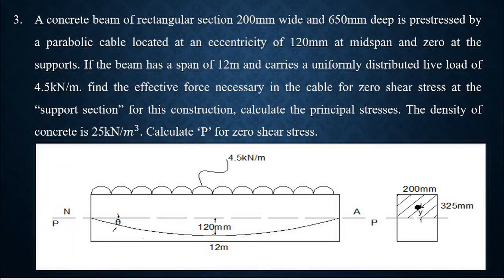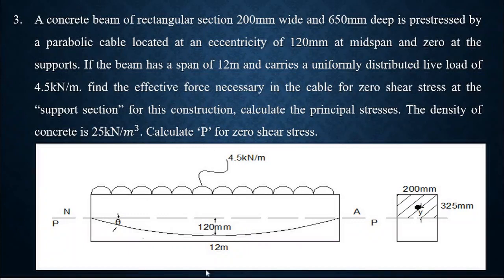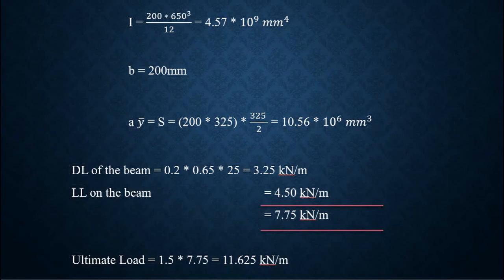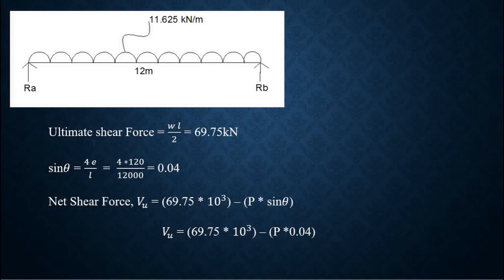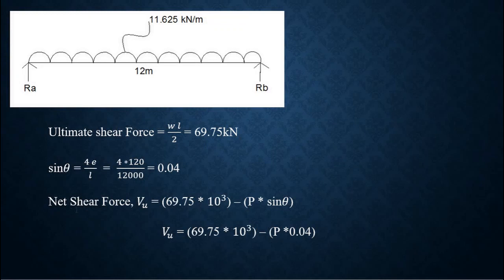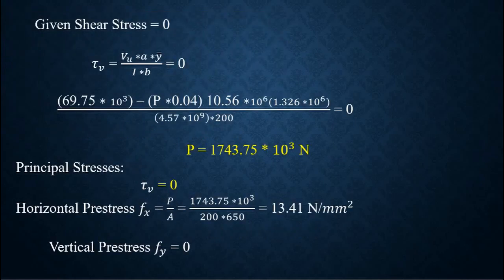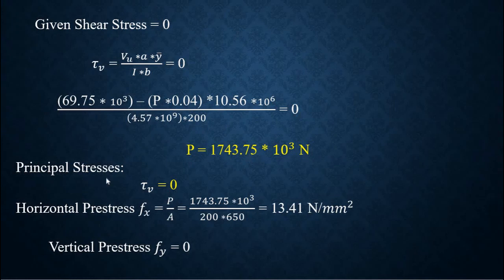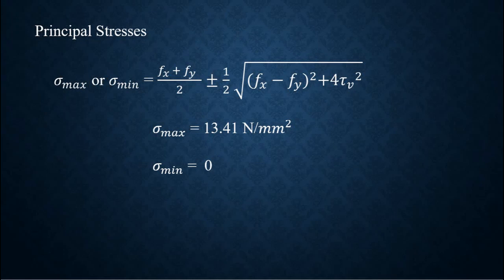Design for Shear /Module 4/ PSC/(lecture 48)